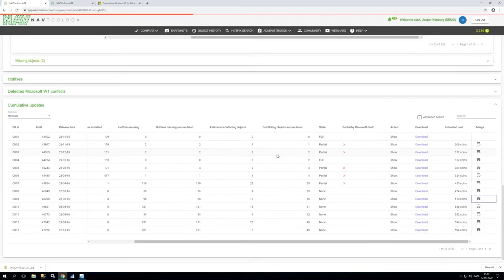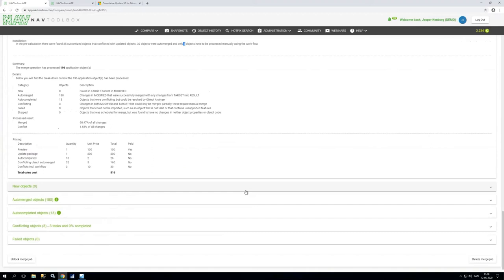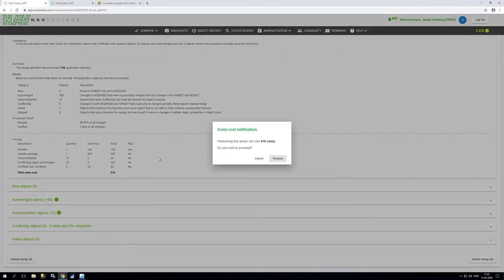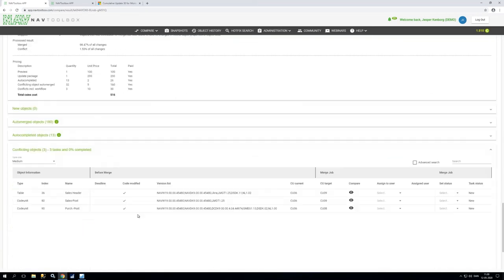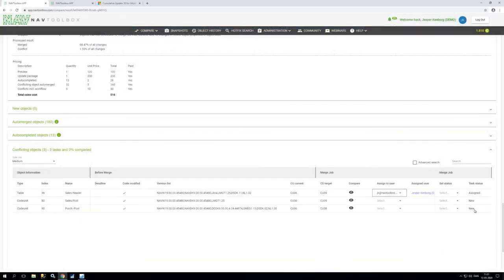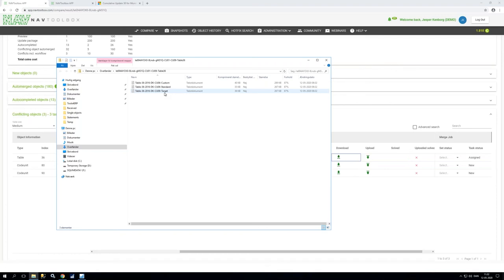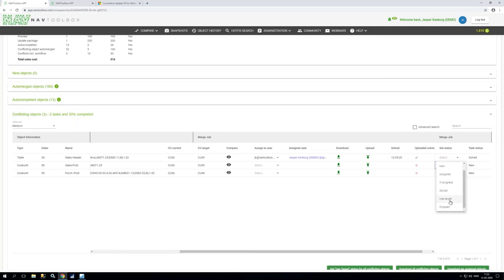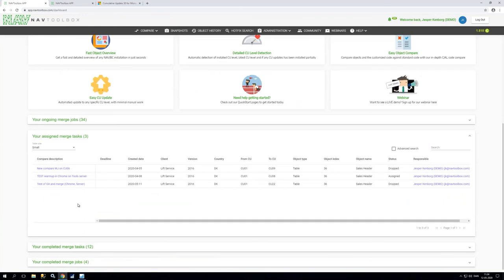Update to the desired NAV cumulative update with automated processing - Part 3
Easily update cumulative updates in a customized installation with automated processing of an object merge (Part 3)

With Object Analyzer deploying a CU on a Dynamics NAV or Business Central installation with many customized has never been easier. The process is automated with the auto-merge, workflow for complex objects, task manager and more!

This is part (3/3) in this series: this video is about Object Analyzer's auto-merge feature that can automatically merge 90% of your Objects on average! Includes a workflow for the few remaining conflicting objects, perfect for managing and organizing your projects. This feature will save you a lot of time and costs together with easily estimating and documenting the project for the client.

Missed part 1 or 2?

This video is about the code compare feature in Object Analyzer. This video explains, how to input your code in the tool and how you from there can easily support your clients with an overview of the entire installation. This provides great insight that helps estimating costs and deadlines.

This video is about, how you can solve hotfix issues or other things for your client. All you need is gathered in Object Analyzer, when dealing with a client.

TRY OUT OUR FREE HOTFIX SEARCH!
Locate and see all the information about any hotfix for Microsoft Dynamics NAV & BC